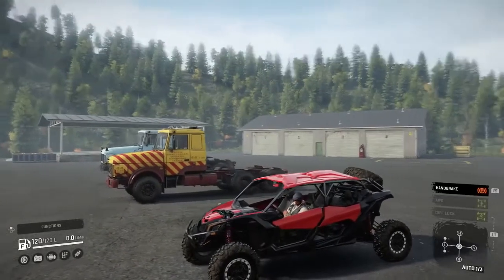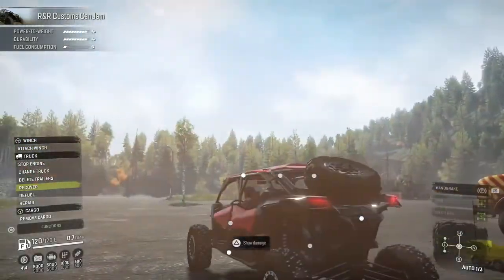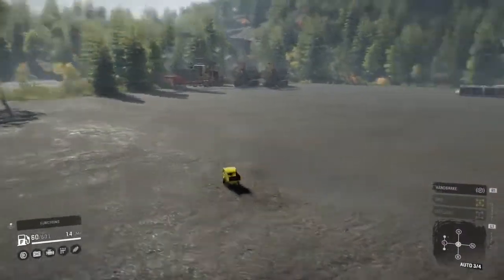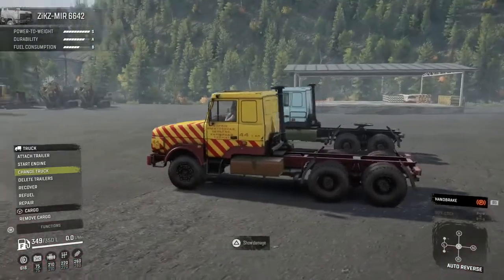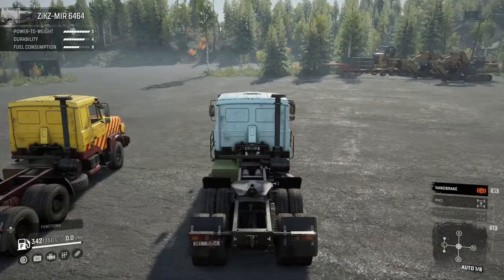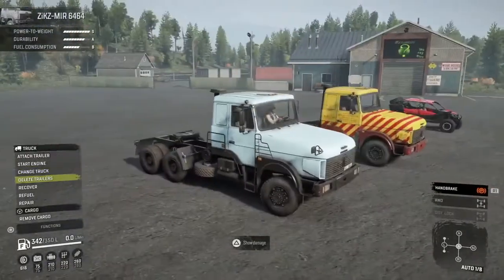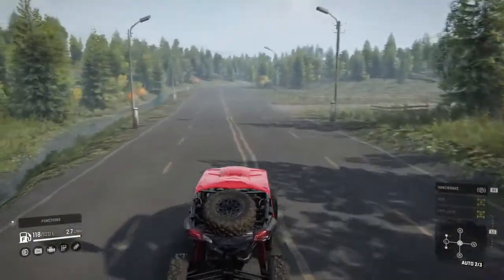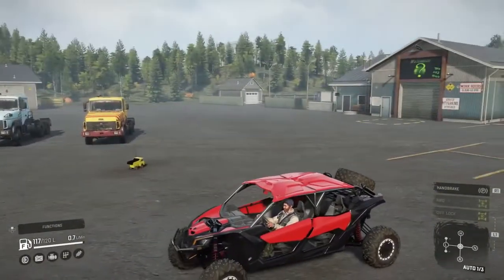Snowrunner New Mods Released for Console